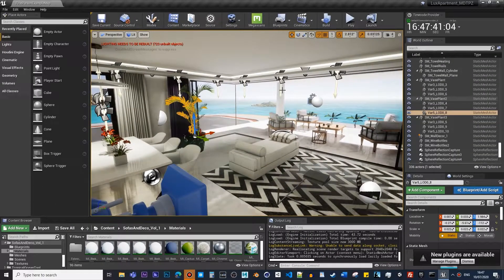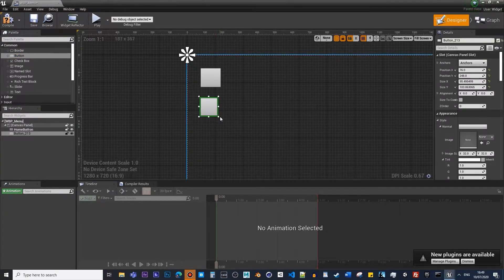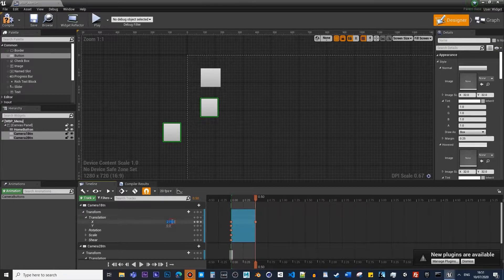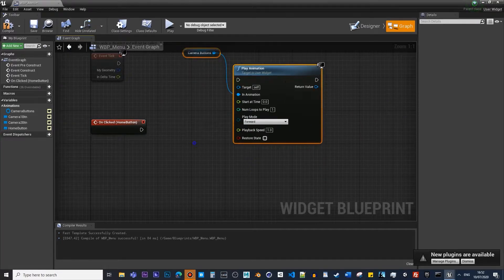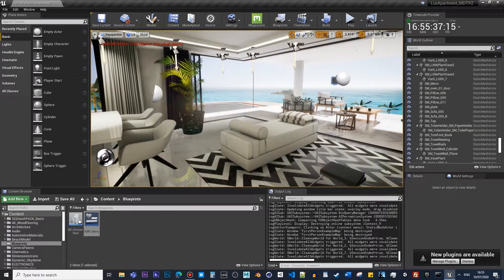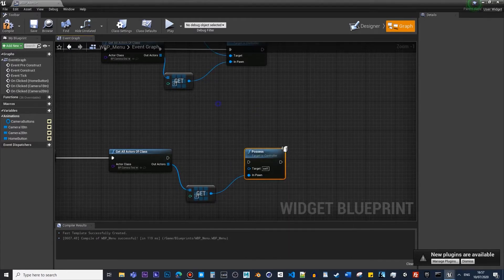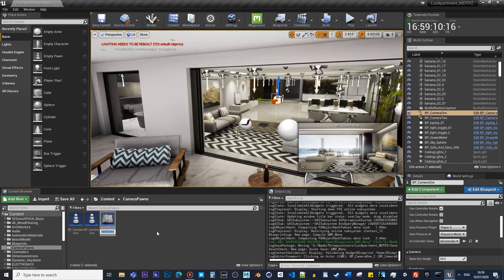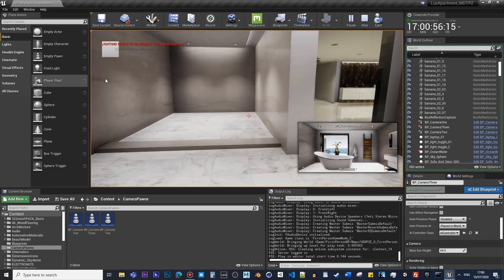Menu And Button Animations for Camera Pawns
In this lesson I am teaching you how to create simple menu with interactable buttons